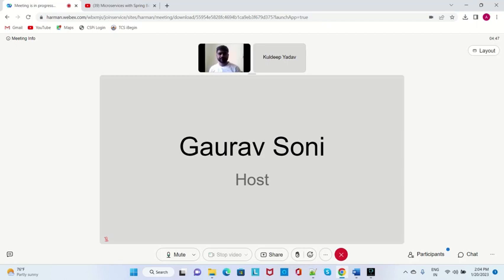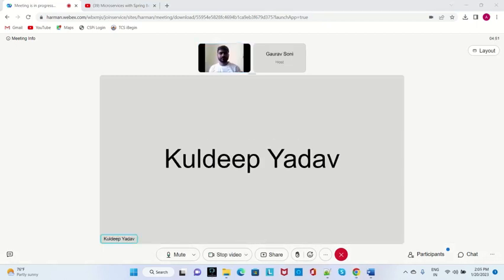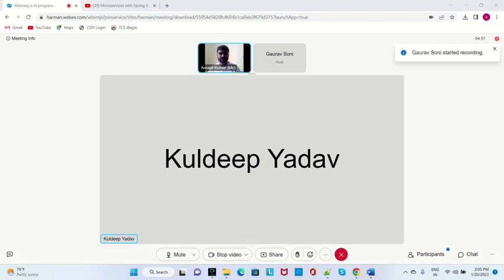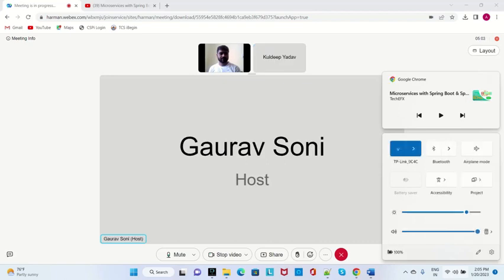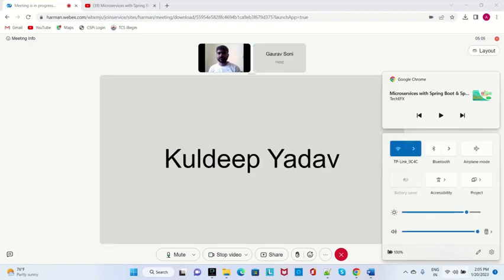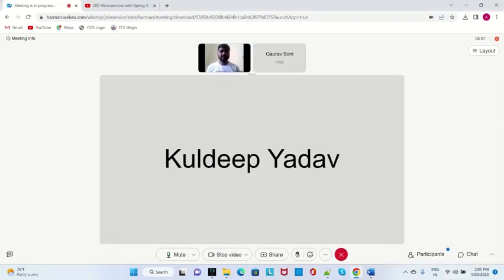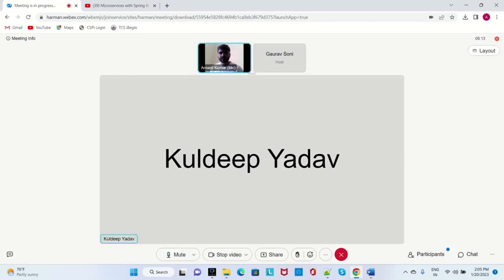Harman Java Interview Questions 2024 | Spring Boot | Web Services | Microservices